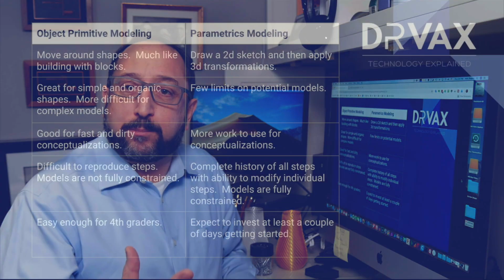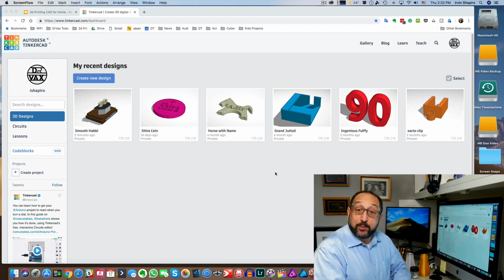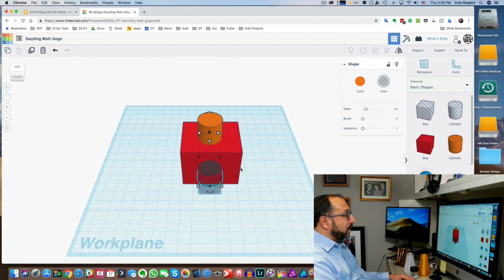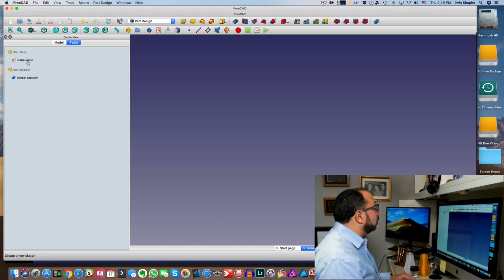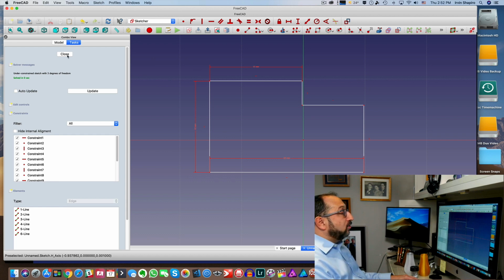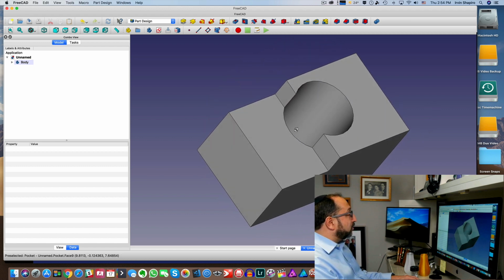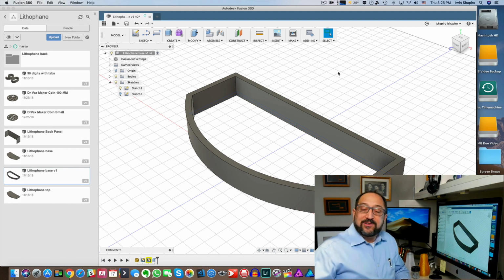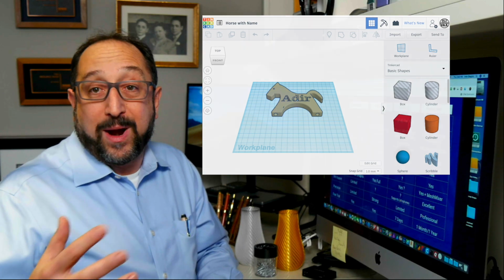Picking 3d CAD Software to use with 3d Printing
Let's start a discussion about the best CAD program for hobbyists and home-based 3d Printing.

In this video, I discuss the difference between direct object manipulation and parametric 3d CAD (computer-aided design) programs that are appropriate for home-based users.  The video includes demonstrations of Tinkercad, Freecad, and Fusion 360.

After watching this video please leave your experiences with CAD programs in the comments.

Irv